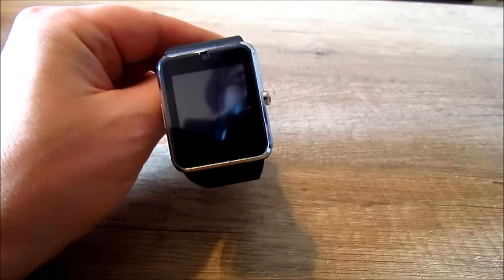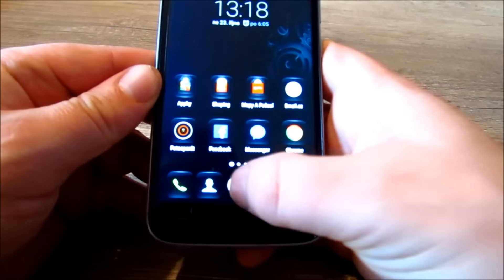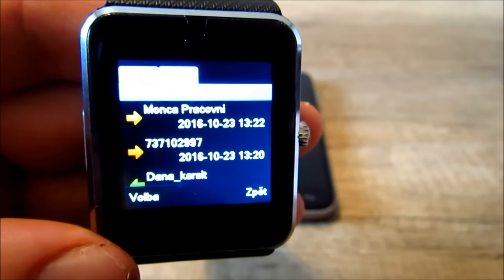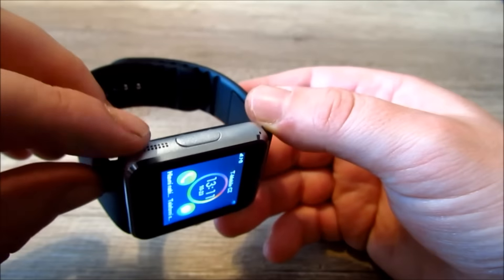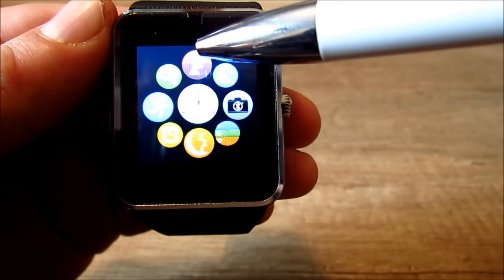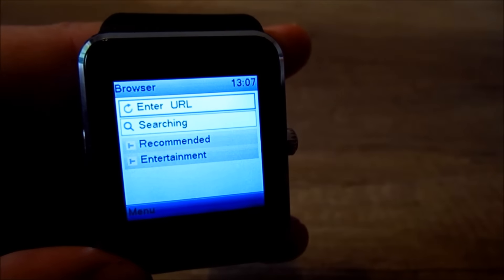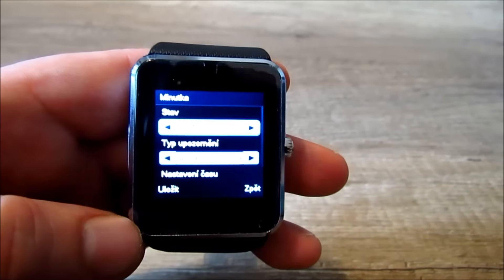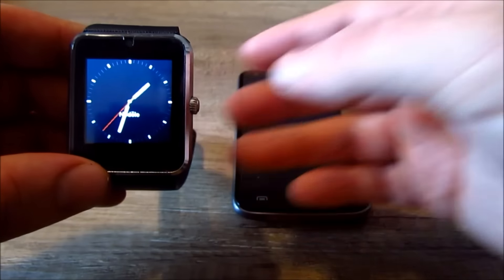TEST Smart Watch GT08 orig or fake??│Aliexpress česky│Unboxing - rozbalovačka│TEST│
Kompletní recenze chytrých hodinek GT08!! Orig nebo fake z Číny?? Koukni se!! :)

ODKAZ ZDE

►Ahoj, vítám Vás na kanále CZECH ALI TV kde testuji věci nakoupené v Číně z portálů Aliexpress, Ebay nebo Gearbest.

- Complete review of smart watches GT08 !! Orig or fake from china ?? Watch IT !!

Ano, fakt! Když jsem poprvé narazil na internetu na smartwacth hodinky, viděl jsem u nich cenu cca 2 000 Kč a nevěnoval jsem tomu velkou pozornost. Při prohlížení stránek Aliexpressu jsem narazil na tyto GT08 za 12 $. Hned mě napadlo pár slov: nefunkční, fake, šmejd, žádná výdrž baterie a určitě budou jenom v angličtině. Ani netušíte jak moc jsem se zmýlil!

Začal jsem si o hodinkách zjišťovat více informací, např.: kolik stojí v Česku, jestli na nich bude fungovat česká sim karta a další recenze o hodinkách. Nakonec jsem hodinky koupil a byl jsem mile překvapen. Hodinky přišly v krabičce (což se u výrobků z Číny jen tak nevidí) vše bylo v originální fólii, vypadaly nádherně a měly i foťák. Hned  jsem je zkusil spustit a prohlídnul jsem si menu. Poté jsem do hodinek dal svojí mikro sim kartu a sd kartu. Začal jsem všechno zkoušet, volat, prohlížet a opravdu vše fungovalo! Jediný problém nastal, když jsem chtěl spárovat hodinky s mobilem. QR kód na hodinkách mě přesměroval na nějakou podezřelou stránku, která po mě chtěla, abych si stáhnul jejich aplikaci. To jsem sktrikně odmítnul a stáhnul jsem si aplikaci z ověřeného zdroje Google - play. Aplikace se jmenuje BTnotifikation. POZOR! Jsou dvě skoro stejné aplikace BTnotifikation a BT notifikation. Tu druhou aplikaci s mezerou nestahujte, protože Vám nepůjdou prohlížet smsky přes bluetooth. Všechny hodinky co si představíme, fungují se systémem android. Na iOS jsou omezené funkce.

Shrnutí:
- Hodinky se dají používat dvěma způsoby: jako mobil se sim kartou v hodinkách nebo pro spárování s Vaším mobilem
- pěkný desing, hodinky sedí na ruce
- barie 350 mAh - vydrží připojené 1 až 2 dny
- odolné proti stříkající kapalině - nikoliv proti ponoru hodinek
- display 250x250 bodů
Funkce:
zmeškané hovory, sms, notifikace, kalendář, hodiny, budík, nahrávání zvuku, fotoaparát, prohlížeč fotek, správce souborů, krokoměr, spánkoměr, měření sezení, facebook, chrome, whatsapp, obraz fotoaparátu z mobilu a mnoho dalších

→Využijte nejlepší CASHBACK portál a dostanete zpět své peníze!!

→Unboxing - rozbalovačky , ukázky , testy , recenze , všemožné i nemožné věci - made in China to vše naleznete na mém kanálu. Prostě test věcí - balíčků z Číny

→CHCEŠ PODPOŘIT MOU TVORBU? Mužeš udělat toto:
1. LAJKNI video, pokud se ti líbí.
2. Napiš mi KOMENTÁŘ, rád ti na něj odpovím.
3. Video můžeš SDÍLET na facebooku se svými přáteli!

TESTUJI:
elektroniku, hodinky, fitness náramky, smart watch, drony, reproduktory, věci do auta, věci k mobilu, rukavice, hračky, FAKE, domáctnost a spoustu dalšího :) věci z Ali - Aliexpressu
Za komentáře a like budu rád a na vše rád odpovím :)

│Aliexpress česky│Unboxing - TEST - návod -TRIKY - recenze CZ